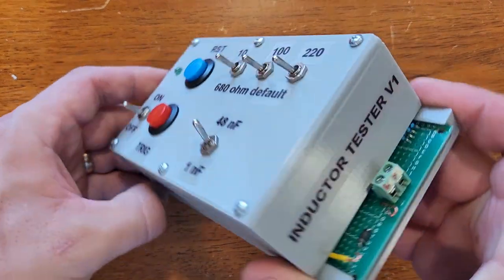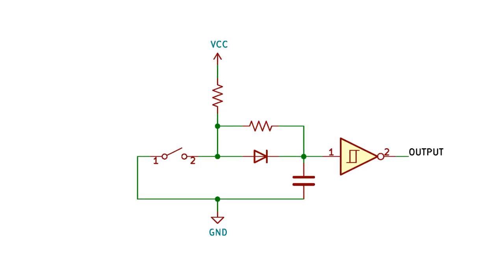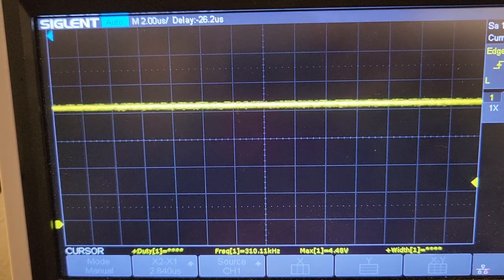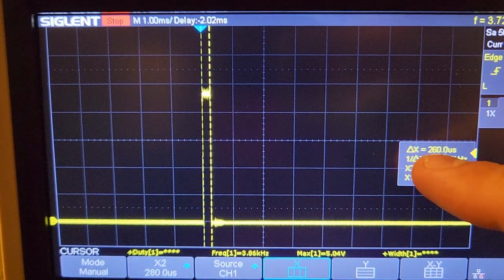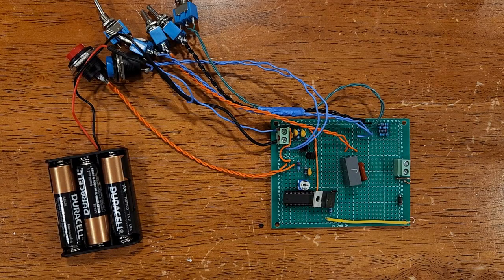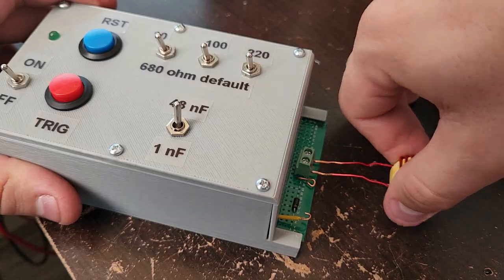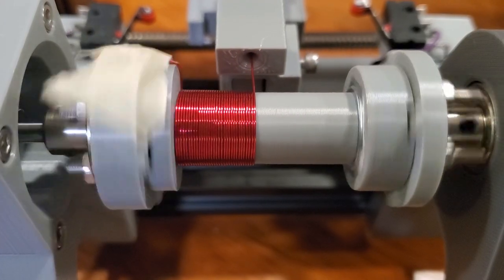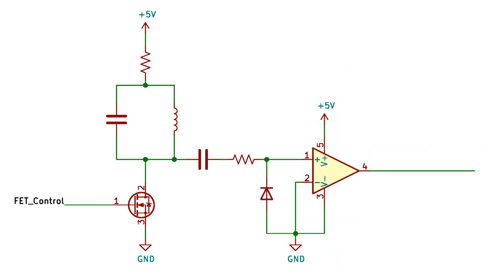Inductor Tester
In this video i show how to build a circuit that can measure the value of an inductor in conjunction with an oscilloscope. This is meant to be a replacement for my $10 LCR meter, which isn't very accurate, and has very poor resolution below ~1mH of inductance.

The circuit works by sending a single pulse through an inductor, which has a known capacitance in parallel with it. When current through the inductor is shut off, the L-C pair "rings" at its resonant frequency, determined by f = 1/[2pi*sqrt(LC)]. Since frequency "F" and capacitance "C" are known, the inductance can be determined.

Current through the inductor under test is limited by current limiting resistor(s), which are manually configured by toggle switches. By default, a 680 ohm resistor is connected in series with the inductor, but 220, 100, and 10 ohm resistors can be toggled as well to allow more current for the test pulse. This is because smaller inductor values need to be pulsed with a larger current to generate a readable "ringing" signal, due to their lower energy storage for a given current.

In addition to multiple resistor options, there are two capacitance values that can be tested against. By default, a 1 nF capacitor is connected in parallel with the inductor under test, but a 47 nF can be added in parallel by toggling a switch.

If you don't have an oscilloscope, it may also be possible to measure frequency using a high impedance AC coupling to a schmitt trigger which would send square wave pulses to an arduino or similar microcontroller to be measured.

This is a valuable addition to any power electronics toolkit, because inductors/chokes and transformers are used so often, and knowing the exact component values is crucial for design optimization.

However, if you're only looking for something to give you a rough approximation of inductance / capacitance, the cheap amazon/ebay LCR meters will still get the job done, and I've used this one for several years: